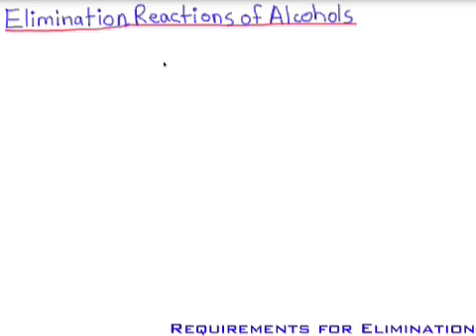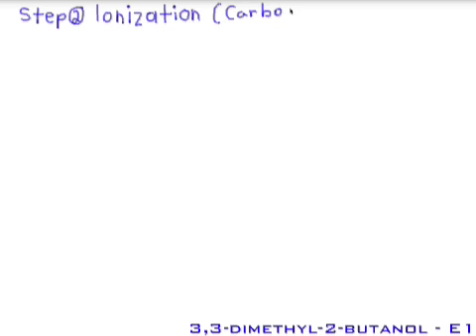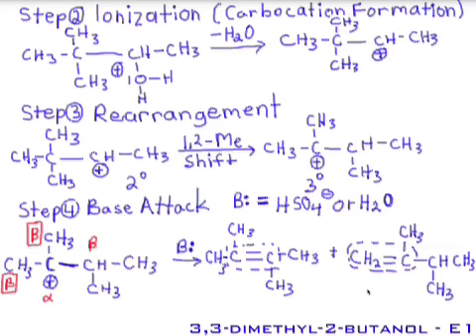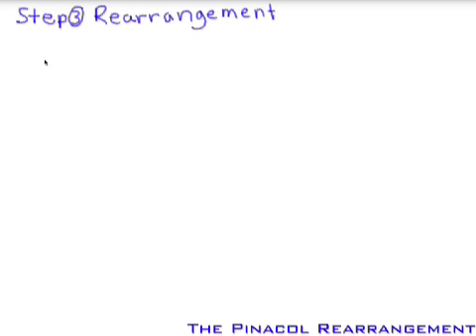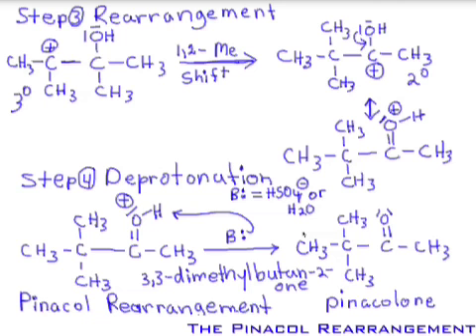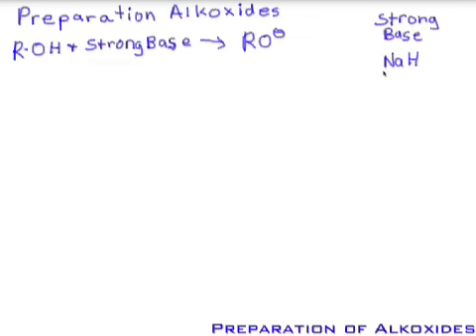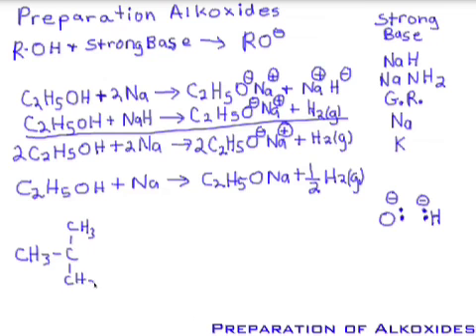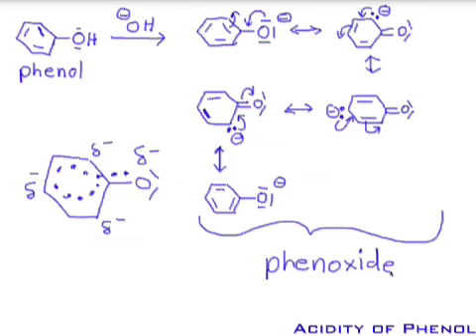35. Reactions of Alcohols: Part #2 - Elimination Reactions & Acidity of Alcohols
The elimination reactions followed by alcohols are examined.  Alcohols preference for following the E1 reaction mechanism is contrasted with alkyl halides tendency to follow the E2 reaction mechanism.  Elimination in diols is revealed in the Pinacol Rearrangement.  The acidity of alcohols is  presented and compared to the acidity of phenols.  The nomenclature of alkoxides is introduced.

Try  Homework Assignment #25 - Acidity of p-Nitrophenol in Organic Chemistry Problems/Solutions 1st Semester playlist when finished this scribblecast.

00:00 Elimination Reactions of Alcohols
00:38 Requirements for Elimination
03:06 Alcohols:  3°; 2° go E1; 1° go E2
05:30 3,3-dimethyl-2-butanol - E1
19:29 Ethanol - E2
22:34 Stability: Trans vs Cis
24:18 The Pinacol Rearrangement
38:50 Acidity of Alcohols
44:20 Preparation of Alkoxides
59:41 Acidity of Phenol